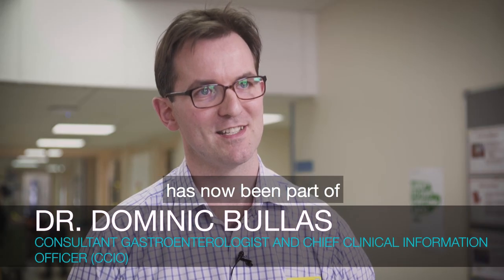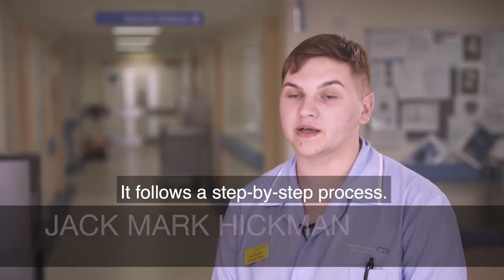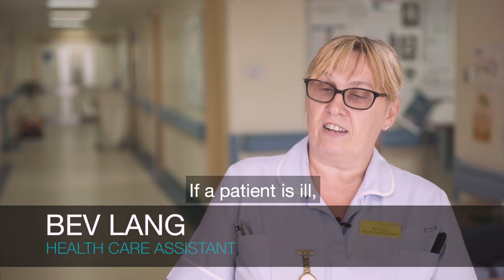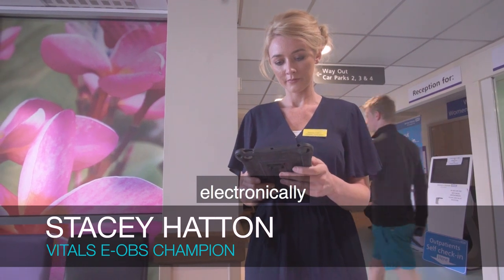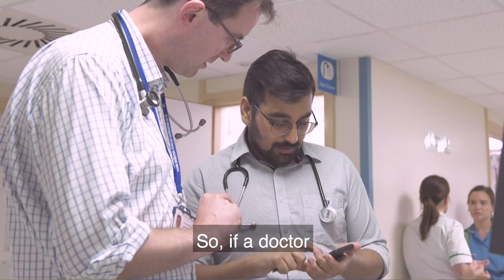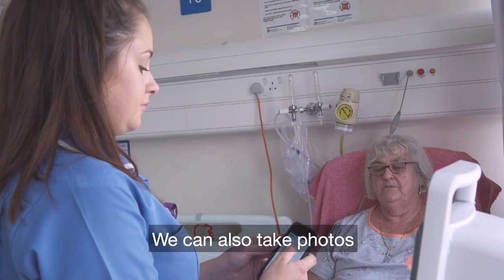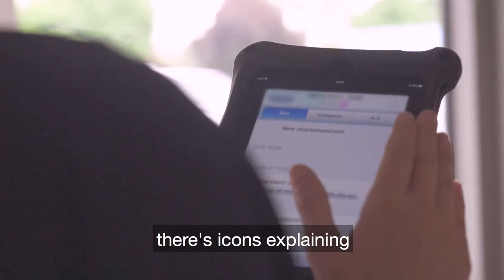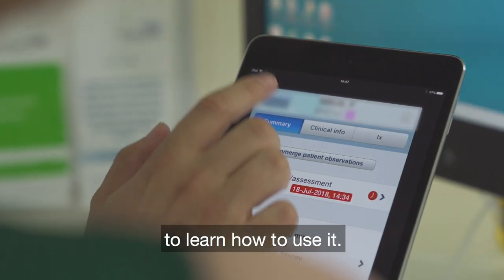e-Observation system now underpins mobile clinical care at Barnsley Hospital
Clinical staff at Barnsley Hospital NHS Foundation Trust explain how capturing patients’ observations on mobile devices has improved care, cut down on paper charts, transformed communication between all staff, and improved patient flow.